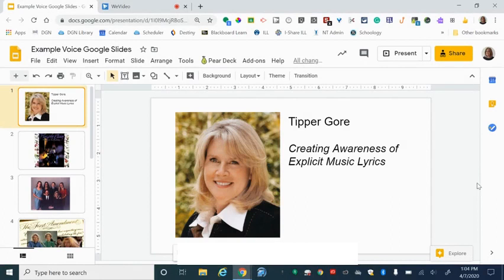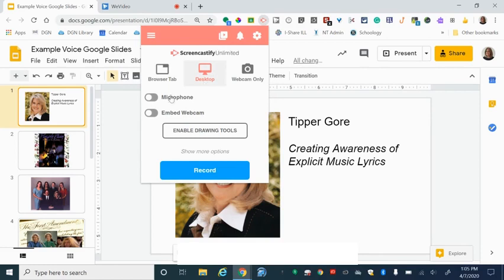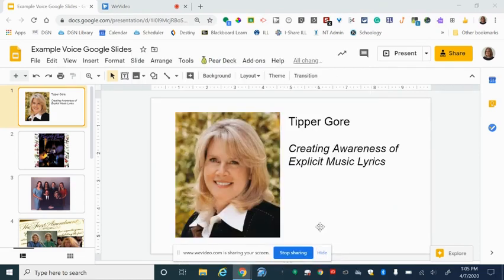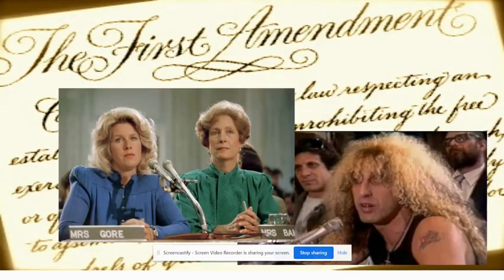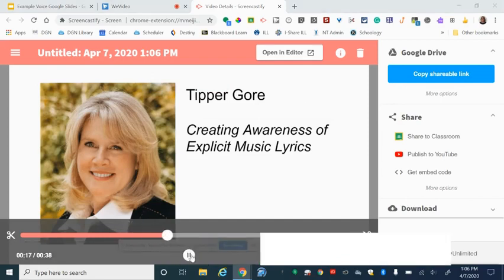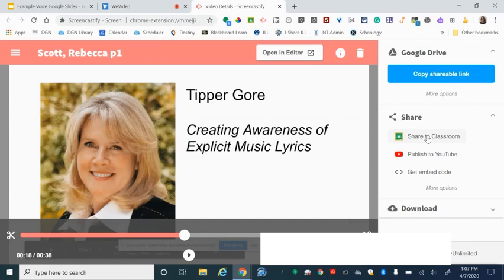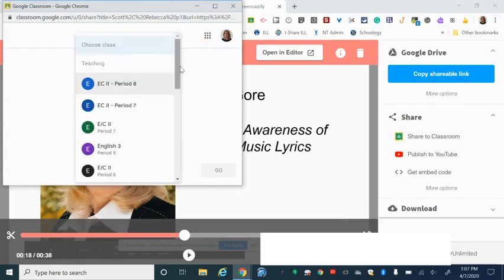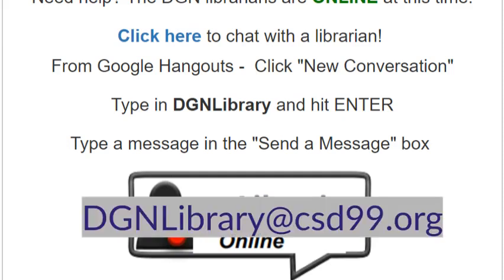How to Screencast Your Presentation (Students)